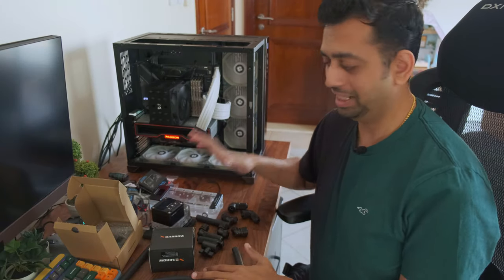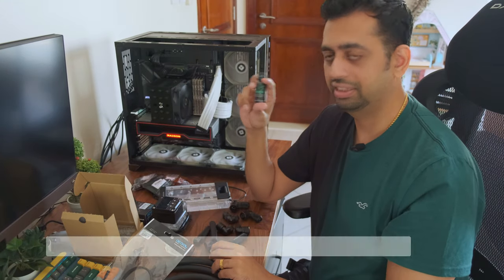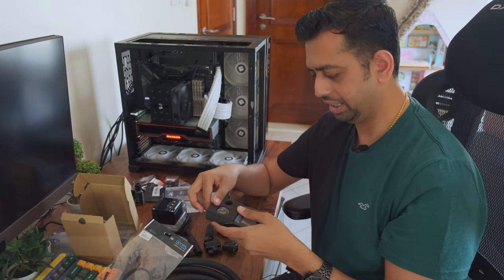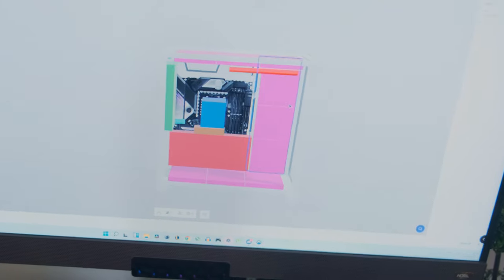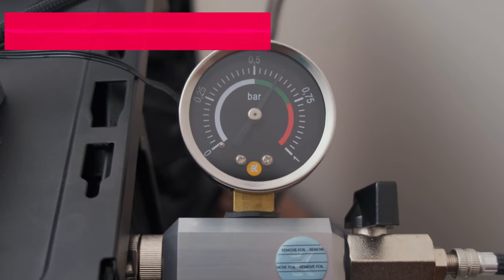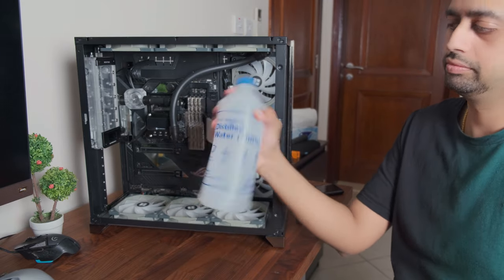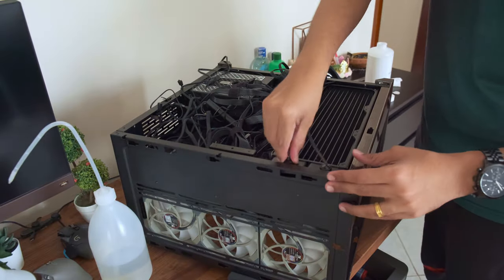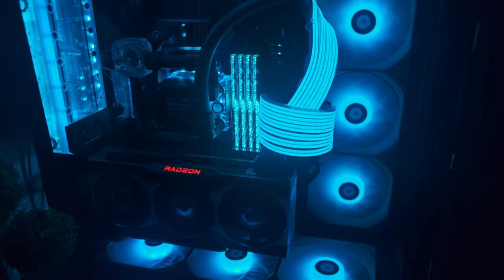Custom Watercooling My PC Build Vlog - Part 2 || ft. EKWB, Barrow & Alphacool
As a continuation of my earlier video where I flushed the rad to be part of my loop. In this video, I complete my custom water-cooling build using all the parts that I have bought.

Purchase from them to support them, especially if you are living in Europe.

If you would rather have someone build a cool water-cooled PC for you and you reside in Qatar then check out Store974 they do awesome Water-cooled PC Builds.

Barrow 3 in 1 CPU Pump Block Res
Amazon US

Barrow Boxfish Reservoir

Barrow 40mm Extender

Barrow Barrow Flow Indicator LRC2.0

Alphacool NexXxoss XT45 360mm Radiator
Amazon US

EK ZMT Tubes

EK STC Compression fittings and other fittings

EKWB Leak Tester

Chapters:
0:00 Introduction
1:32 Parts Used
5:53 Overview
6:14 Advert - Store974
6:42 The Build
7:50 Leak Testing
8:31 Loop Pre-treatment
10:14 Final Fill of Loop with Coolant
11:02 Build Complete and B-roll